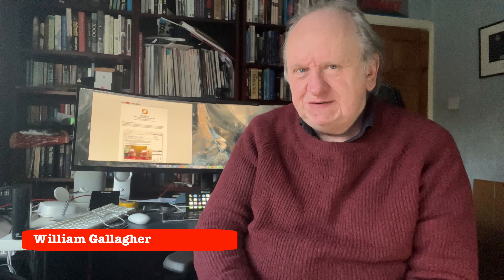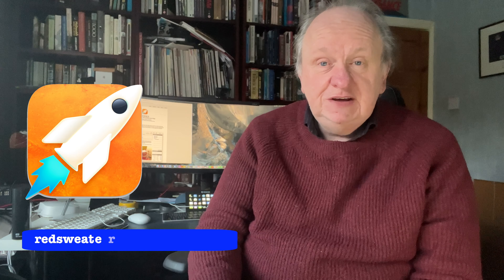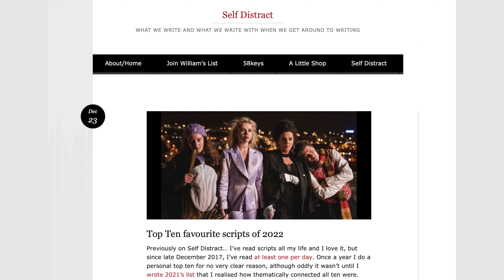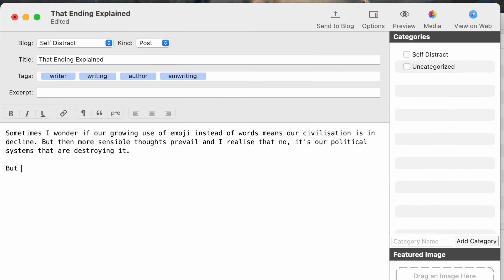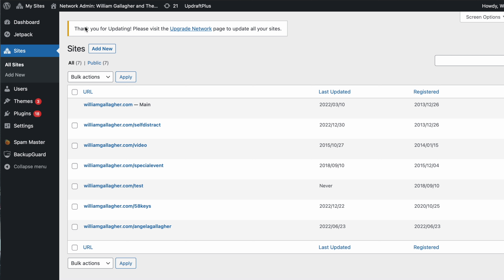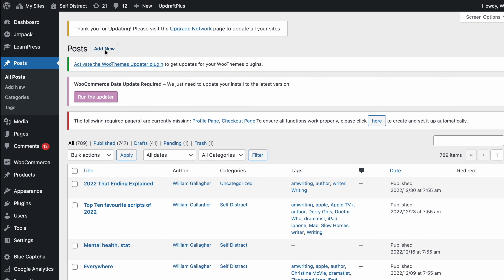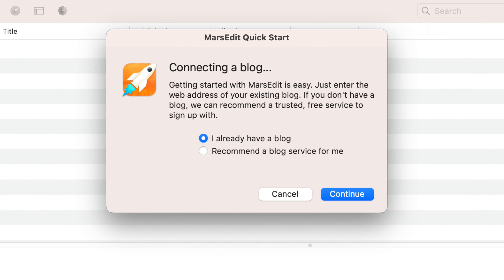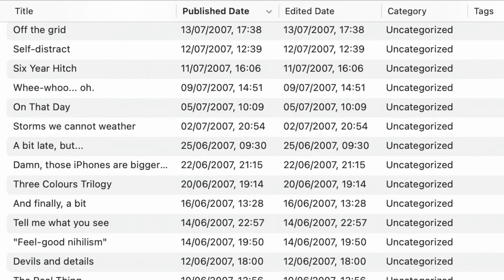Recommended blogging app: MarsEdit 5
You do not need a blogging app, but you'll want this one and it is so good it'll make you blog more. Recommending the new MarsEdit 5 for Mac.

The Blank Screen: Productivity for Creative Writers